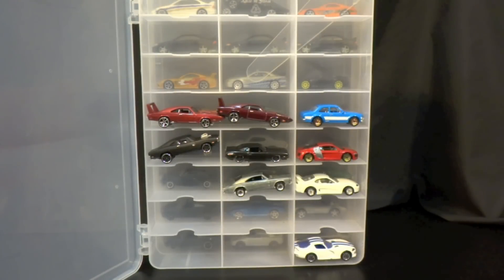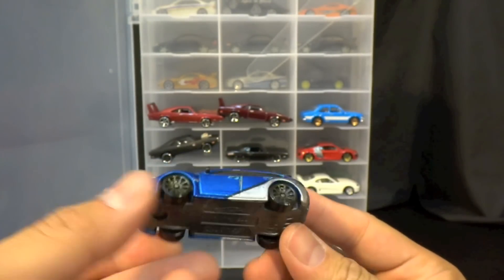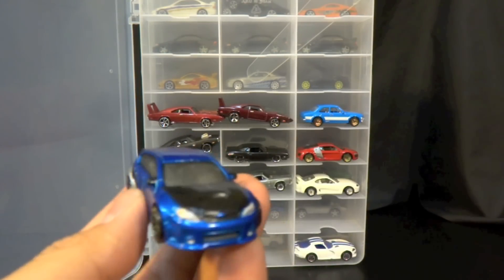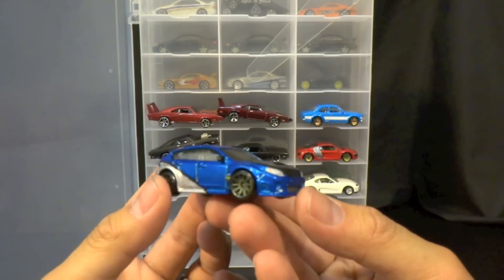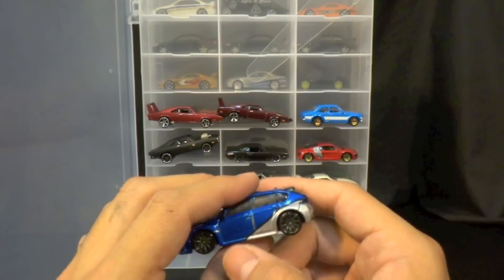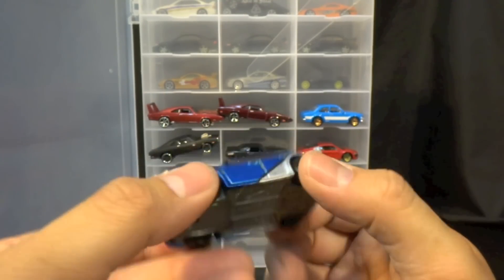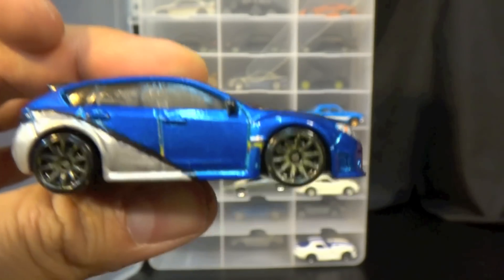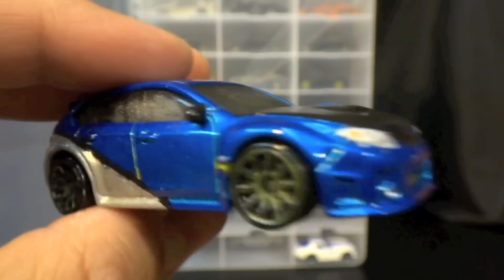Brian's Fast and Furious 7 Subaru WRX STi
This is my attempt to create another car from the Fast & Furious.  This is the Subaru WRX STi from the movie Furious 7.  This is another one of Brian's cars in the series.  He uses this car to jump and parachute from a plane to a remote stretch of road.

THANKS!!!

Este es mi intento de crear otro coche de la Fast & Furious . Este es el Subaru WRX STi de la película Furioso 7. Este es otro de los coches de Brian en la serie. Utiliza este coche para saltar y paracaídas desde un avión a un tramo remoto de la carretera .

นี้เป็นความพยายาม ของฉันที่จะ สร้าง รถคันอื่น จาก Fast & Furious นี่คือSubaru WRX STi จากภาพยนตร์ Furious 7 นี้เป็นอีก หนึ่งในรถ ของไบรอัน ในซีรีส์ เขาใช้ รถคันนี้ ในการกระโดดและ ร่มชูชีพ จากเครื่องบินที่จะยืด ระยะไกล ของถนน

Ini adalah upaya saya untuk membuat mobil lain dari Fast & Furious . Ini adalah Subaru WRX STi dari film Furious 7. ​​Ini adalah salah satu dari mobil Brian di seri . Dia menggunakan mobil ini untuk melompat dan parasut dari pesawat ke hamparan terpencil jalan .

これは、高速＆激怒から他の車を作成するための私の試みです。これは、これはシリーズのブライアンの車のうちの別の1つである7激怒映画からスバルWRX STIです。彼は道路のリモートストレッチに平面からジャンプしてパラシュートには、この車を使用しています。

Ito ang aking mga pagtatangka upang lumikha ng isa pang kotse mula sa Mabilis at galit na galit. Ito ang Subaru WRX STi mula sa pelikula na galit 7. Ito ay isa pang isa sa mga kotse ni Brian sa mga serye. Siya ay gumagamit ng kotse na ito upang tumalon at parasyut mula sa isang eroplano sa isang remote kahabaan ng kalye.

Это моя попытка создать еще один автомобиль отбыстрого и Furious . ЭтоSubaru WRX STi из фильма Furious 7. ​​Это еще один из автомобилей Брайана в серии. Он использует эту машину прыгать с парашютом и с самолета на удаленном участке дороги .

Das ist mein Versuch, ein anderes Auto von der Fast & Furious erstellen. Dies ist der Subaru WRX STi aus dem Film Furious 7. ​​Dies ist ein weiterer von Autos Brians in der Serie. Er nutzt dieses Auto von einer Ebene zu einem Remote- Strecke von der Straße springen und Fallschirm.

이것은 패스트 & 퓨리어스 에서 다른 차를 만들 수있는 나의 시도이다. 이것은 이 시리즈의 브라이언 의 차 의 또 다른 하나입니다 7. 격노 한영화에서스바루 WRX STI는 것입니다. 그는 도로 의 원격 스트레칭 으로비행기에서 뛰어 낙하산 이 차를 사용합니다.

Ceci est ma tentative de créer une autre voiture de la Fast & Furious . Ceci est la Subaru WRX STi du film Furious 7. ​​Ceci est une autre des voitures de Brian dans la série . Il utilise cette voiture pour sauter et parachute d' un avion à un étirement à distance de la route .

這是我試圖從速度與激情創造另一輛汽車。這是斯巴魯WRX STI從電影激情7.這是另一個布萊恩的汽車在系列。他使用這輛車從飛機跳躍和降落到遠程路段。